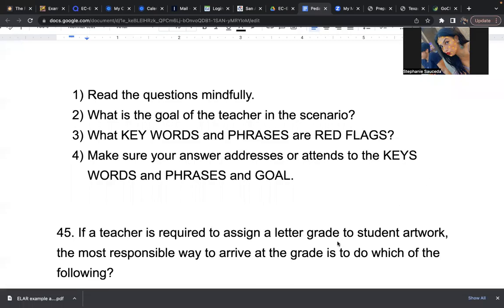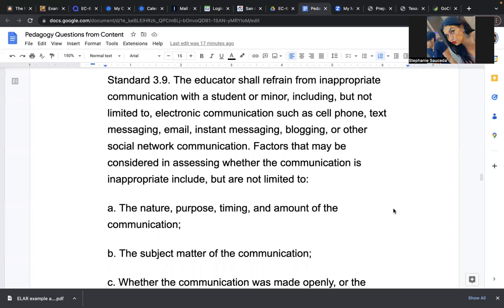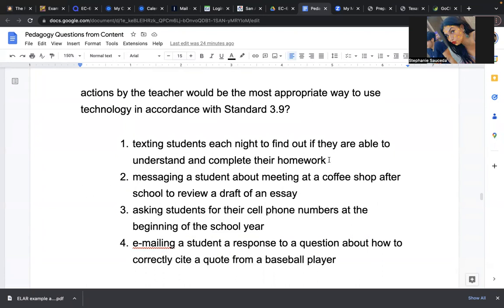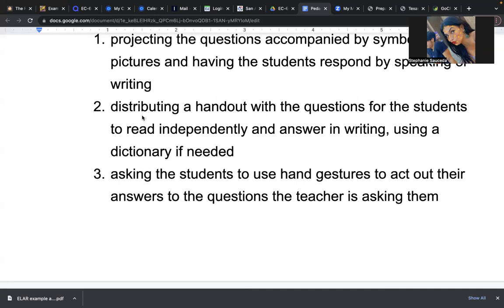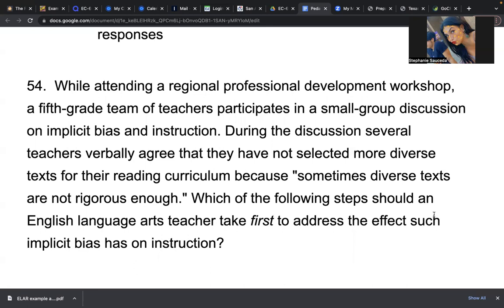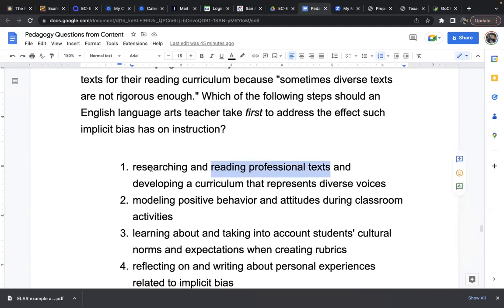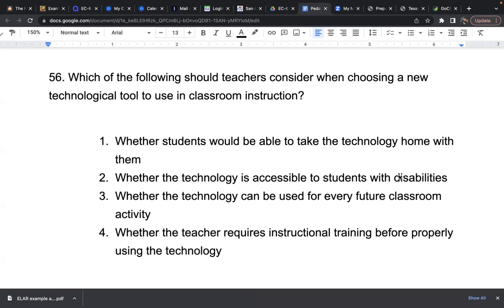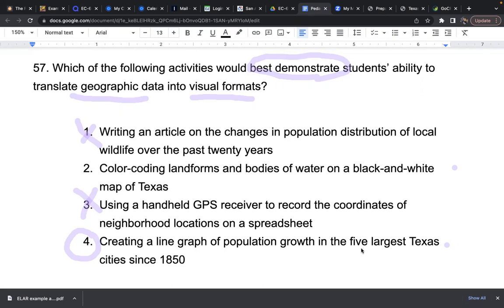TEXES Saturday Class: PPR Question Analysis